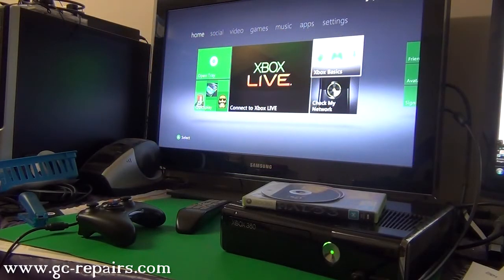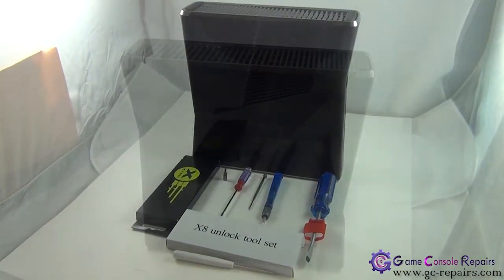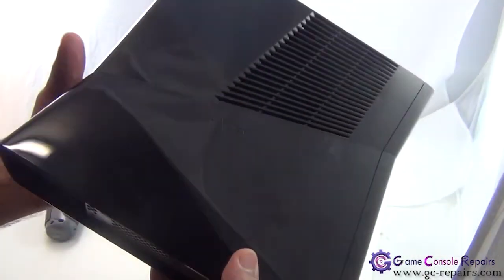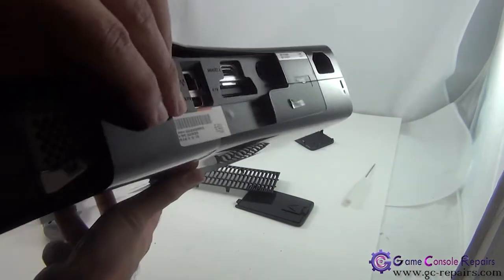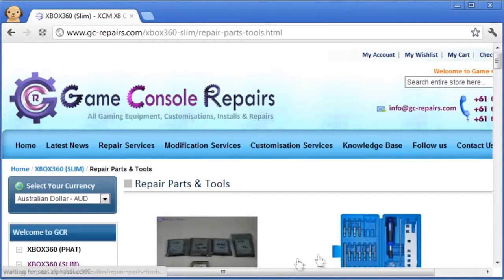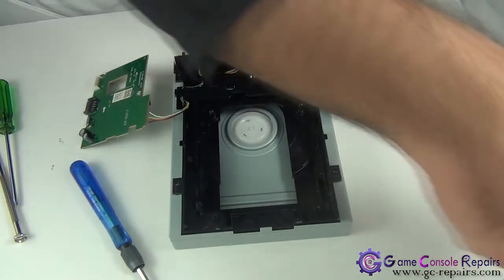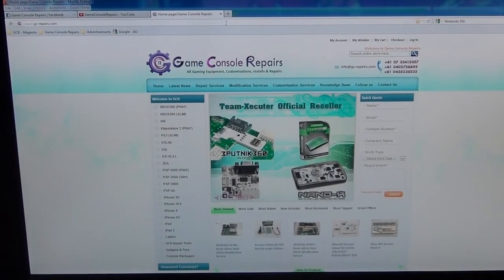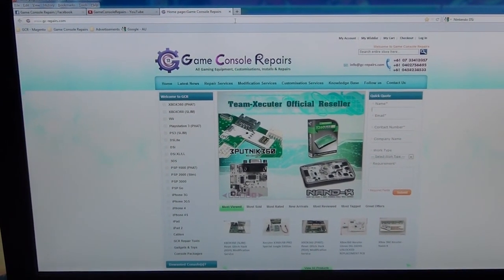XBOX360SLIM DG 16D4S Lite On DVD Drive Laser Mechanism Replacement by gc repairs com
How to replace XBOX360 (SLIM) - DG-16D4S Lite-On DVD Drive Laser Mechanism

Description:-
Tutorial contains full information on how to carry out Laser Mechanism replacement for XBOX360 (SLIM) - DG-16D4S Lite-On DVD Drive.

If your XBOX360 (SLIM) DVD Drive has any of the following issues then you need to replace your damaged/worn out laser mechanism or Laser deck assembly.

- Open Tray Error
- Drive unable to read CD/s
- Drive unable to read DVD/s
- Drive unable to read XBOX1 games
- Drive unable to read XBOX360 games
- Drive is unable to read discs at all
- Drive spins but does not read games or dvds
- Game freezes during game play
- System freezes during game play

Pre-requisites
- Access Pro Toolkit v4 (Purchase Link here)

Skype: gcengineering